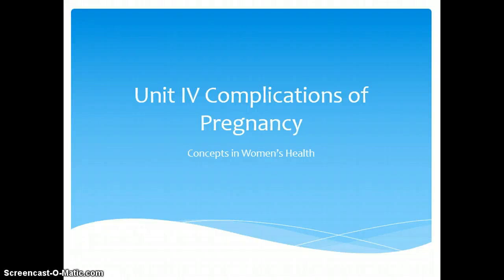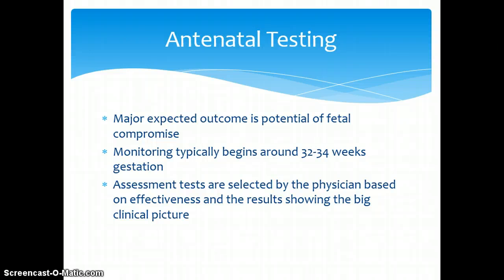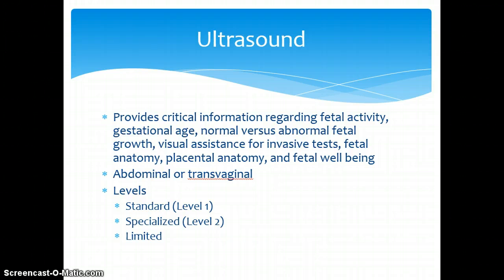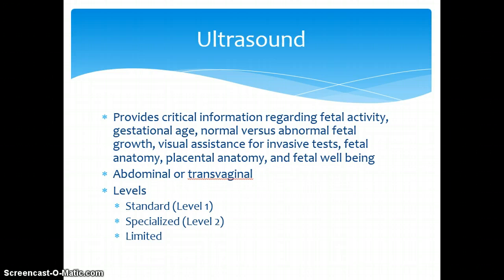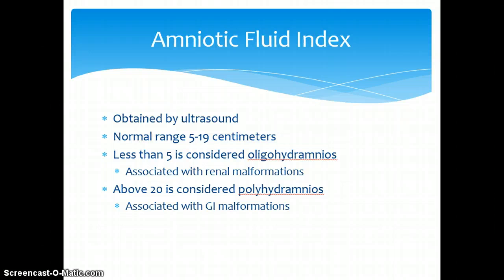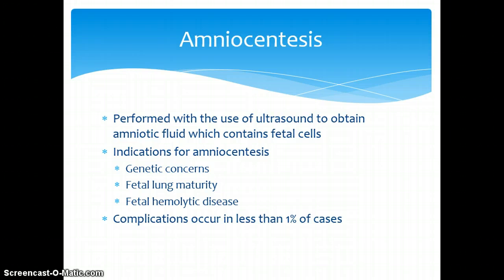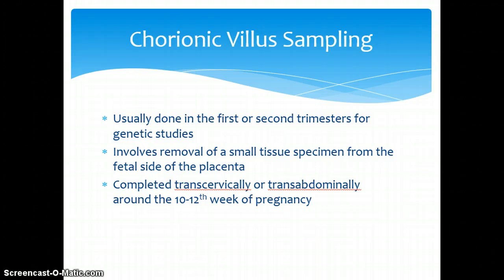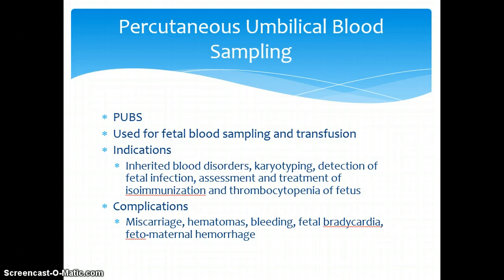Unit IV Part 1